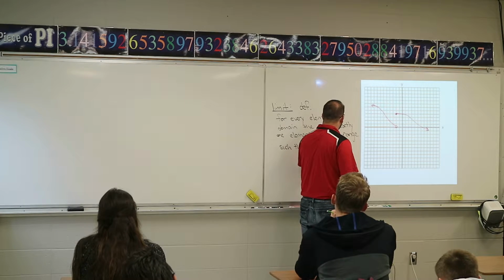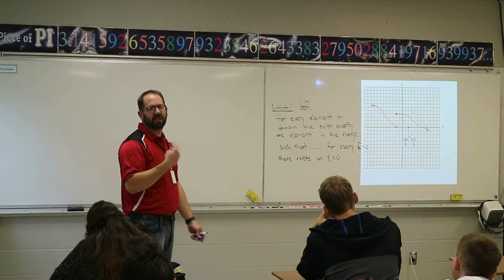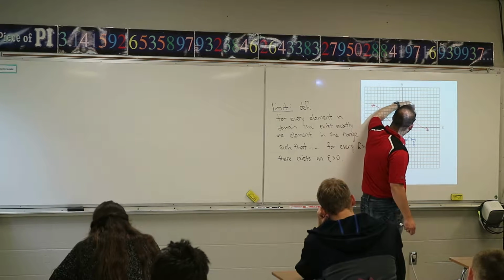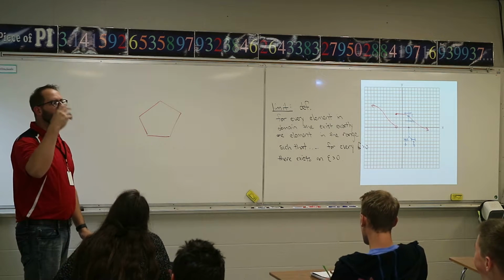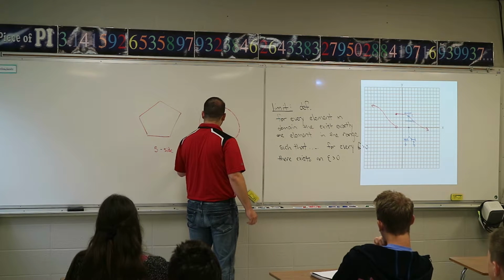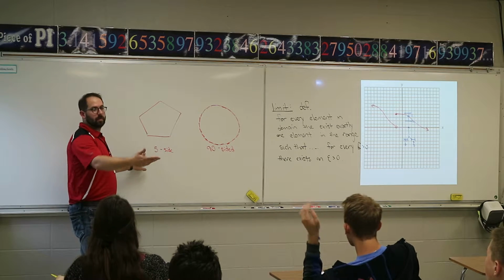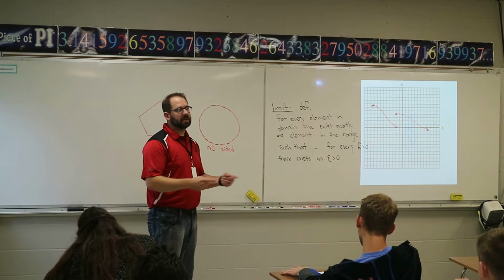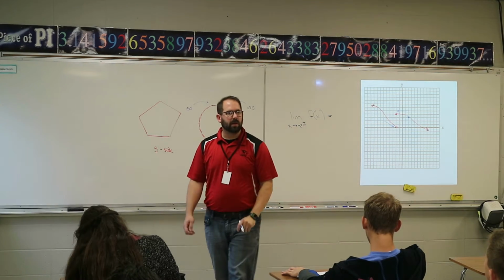Calculus Chapter 1.8: Limits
Chapter 1.8: Limits
-notes